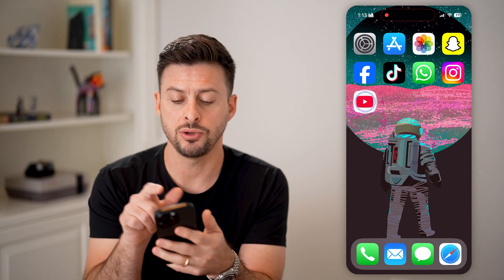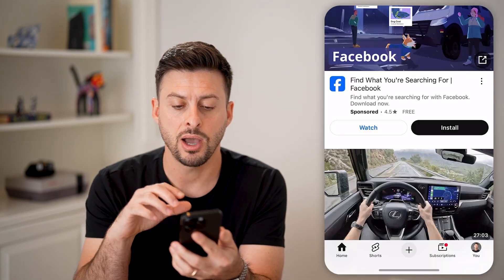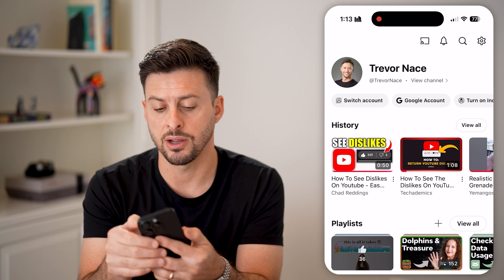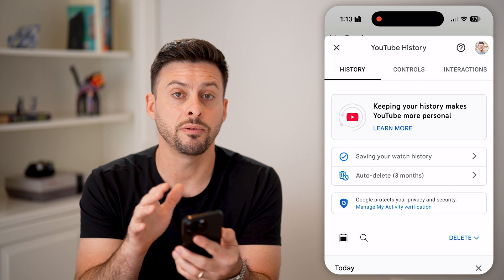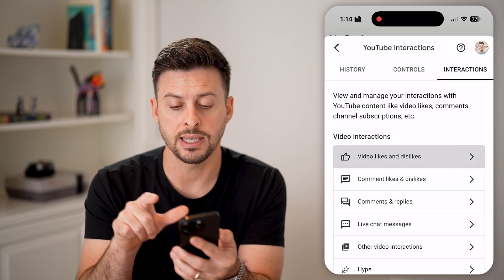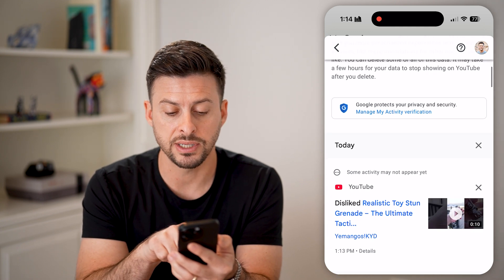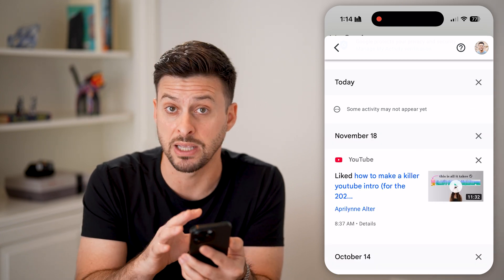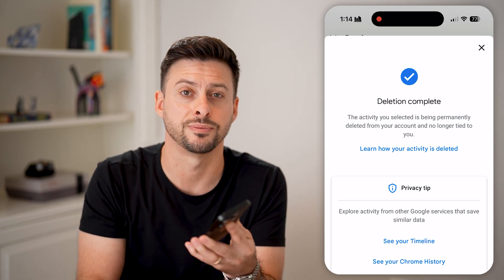How To See Videos You Disliked On YouTube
Here's how to see the list of videos you disliked on YouTube if you want to go back and watch them again, remove the dislike, etc.